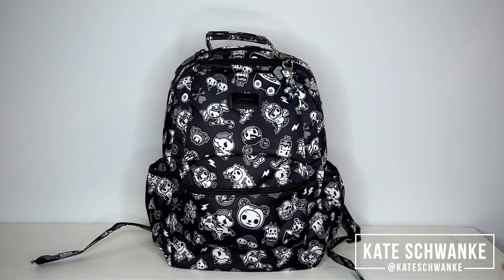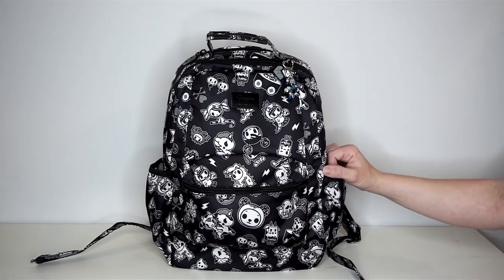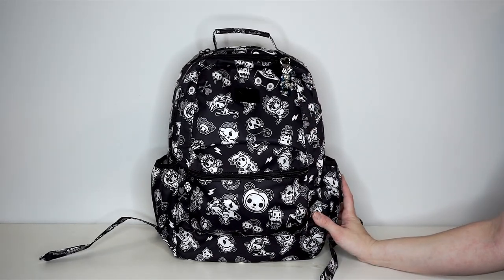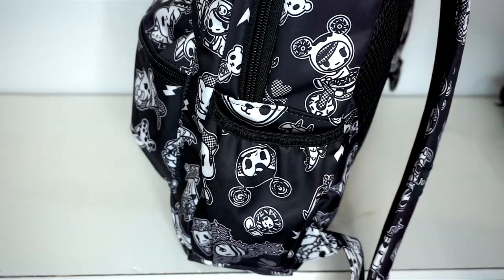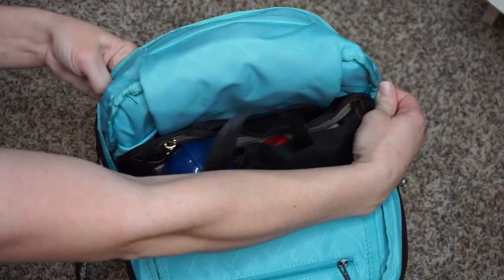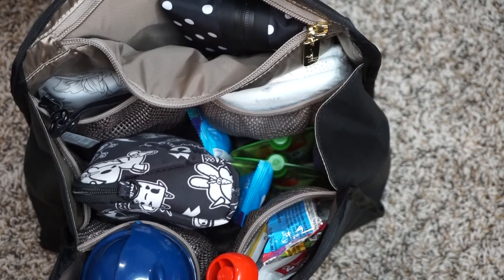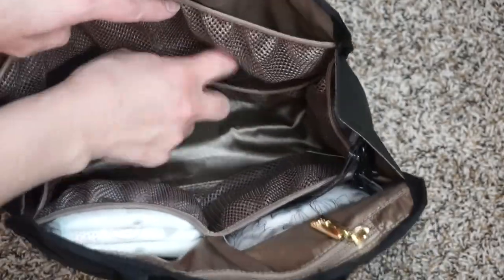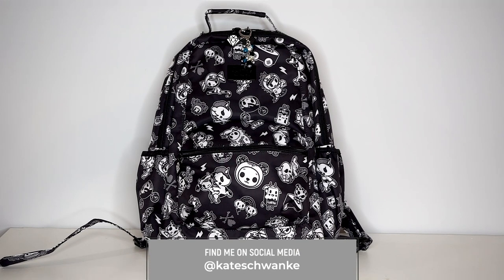How To Pack the Ju-Ju-Be Be Packed as a Diaper Bag With the Be Switched!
Hey friends! Today's video is for the Ju-Ju-Be Be Packed and how I pack it using the Be Switched! I'm taking this bag packed this way to a theme park this weekend and I am super excited to try it out! The Be Switched and the Be Packed work wonderfully together!

Thank you so much to those who choose to shop through me! Your support means the world to me! If you shop through me, please DM me to let me know so I can thank you personally!